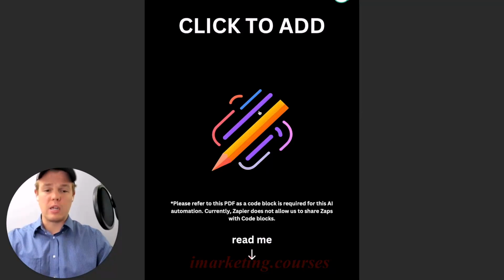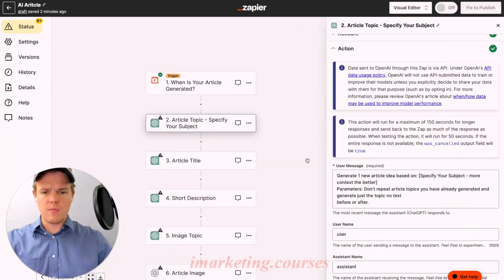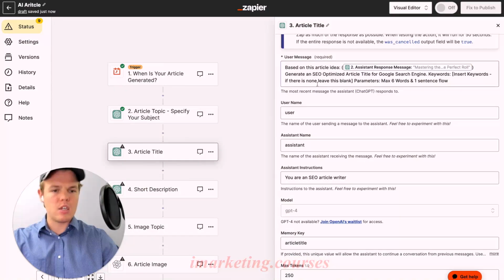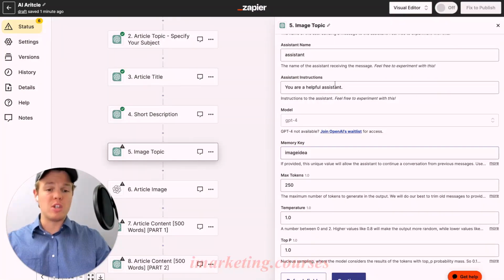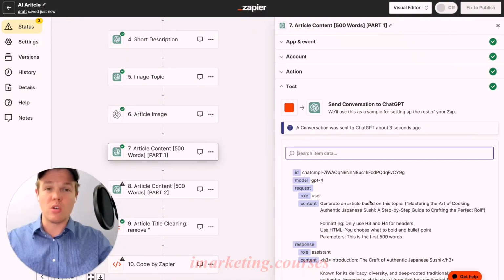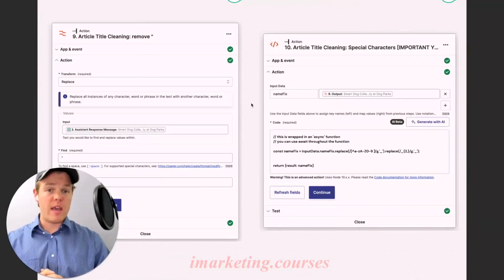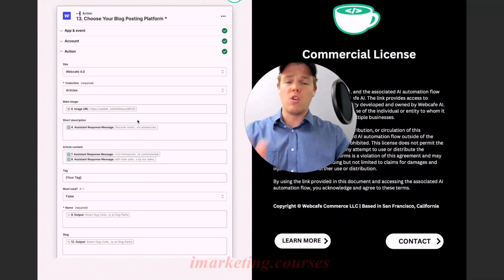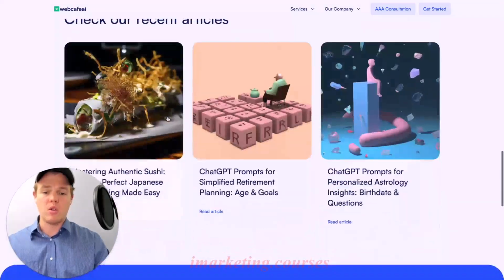5. Launch and Profit- Building an AI Article Generator for Your Agency's Portfolio